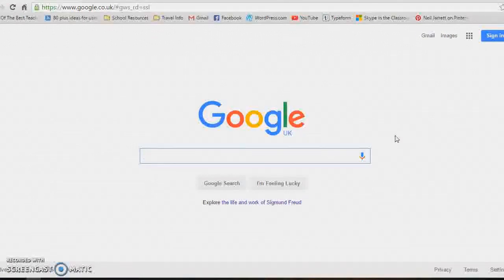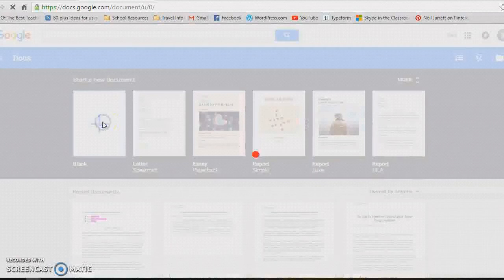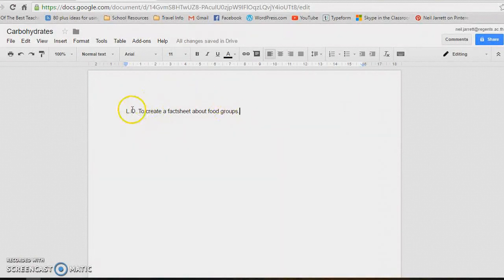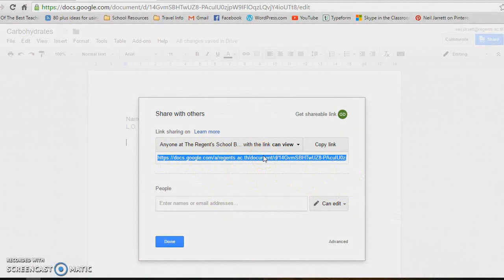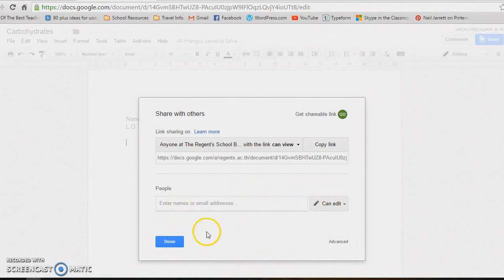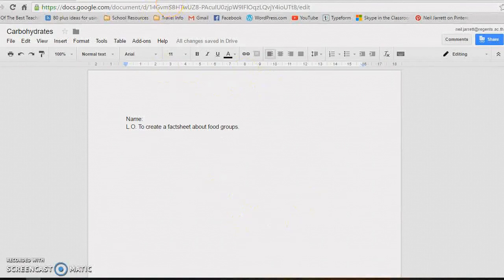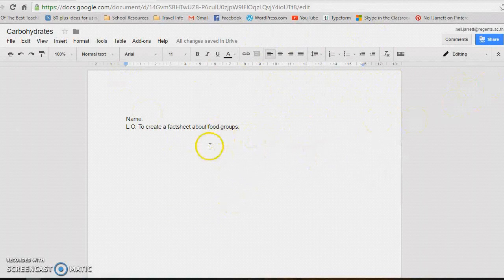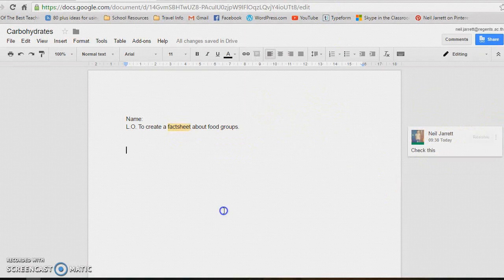How To Use Google Docs For Collaborative Work.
I use Google Docs a lot with my class.  Here's a quick tutorial on how to use it with your students.